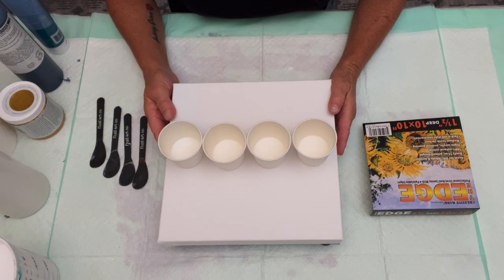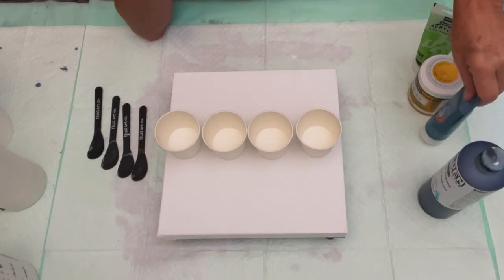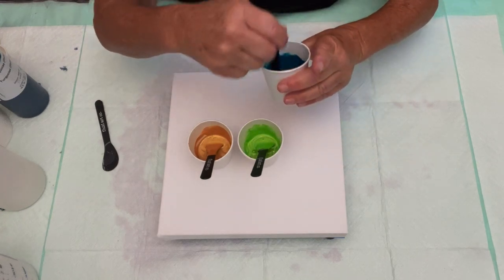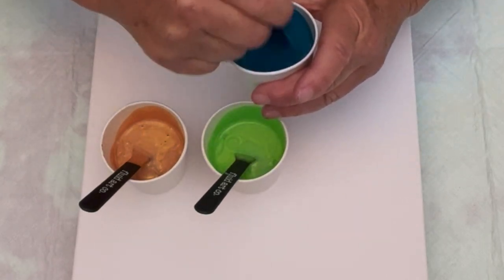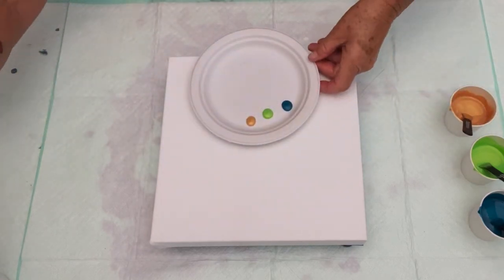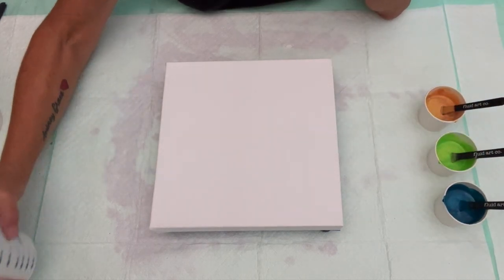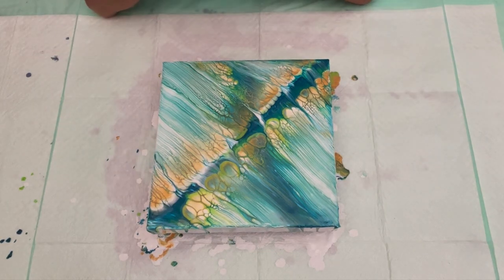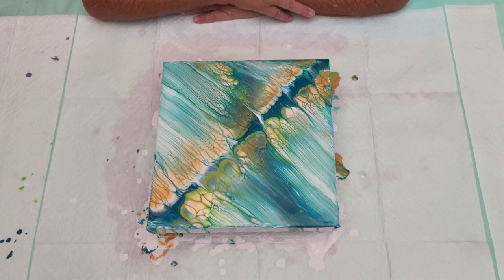Paint Mixing and Easy Breezy Swipe Tecnique. Acrylic Pour Painting, Fluid Art Technique,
Artist Loft White Base Coat
Pebeo Studio Acrylics iridescent Blue Green
Pebeo Studio Acrylics Green Yellow
Golden Fluid Turquoise

Fluidartexperience.com. What a wonderful time we will have. Come paint with me.